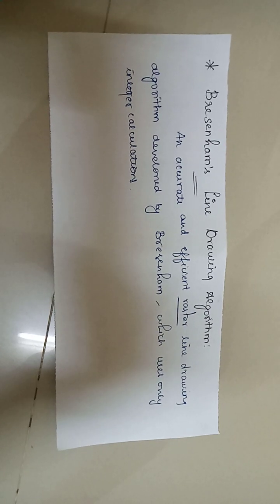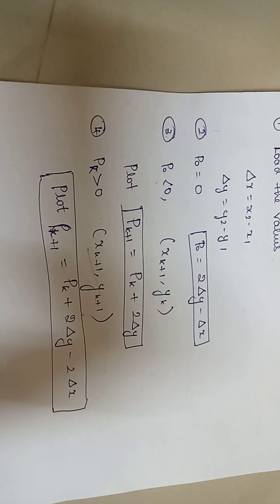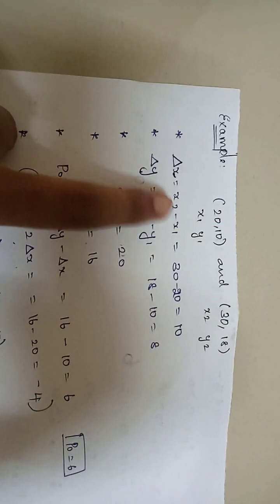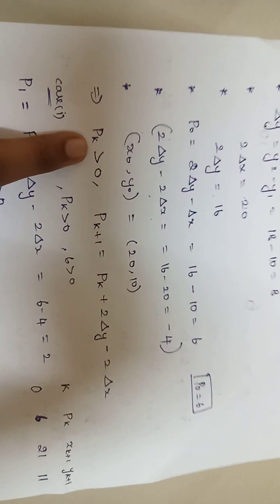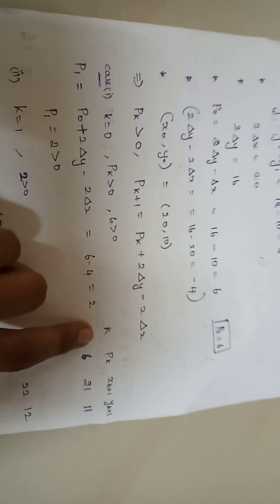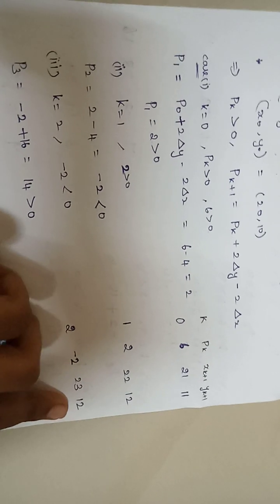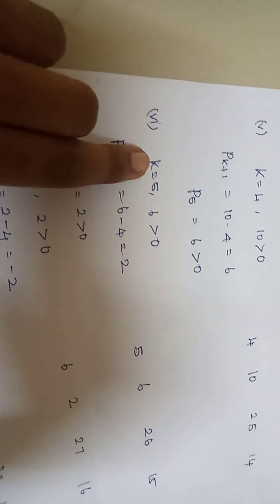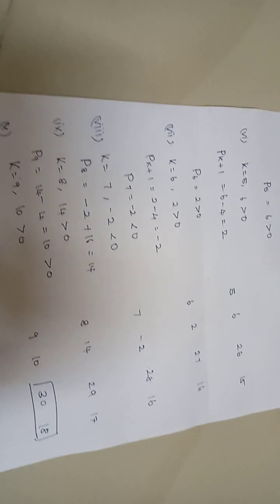Computer graphics and multimedia.CGM. Bresenham line drawing algorithm. cgm anna University